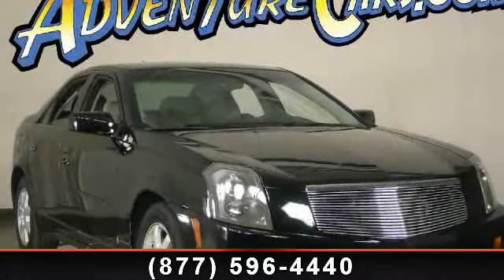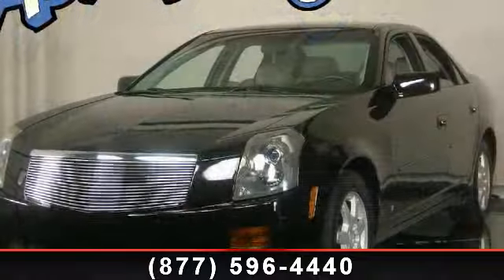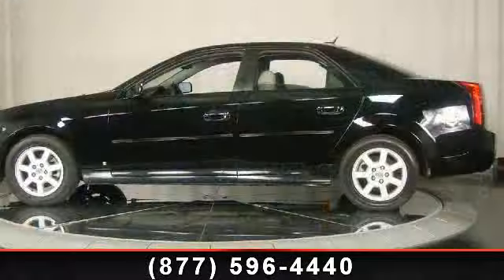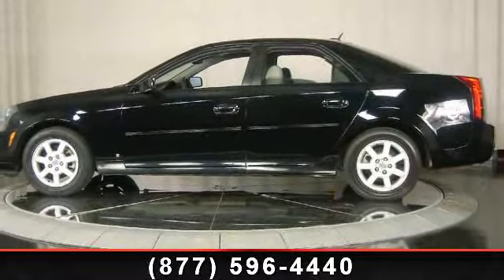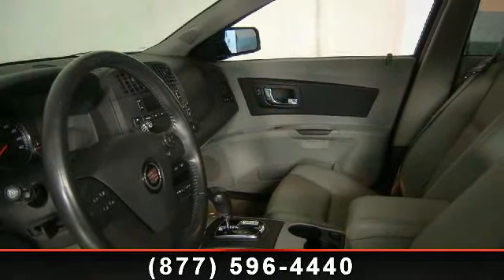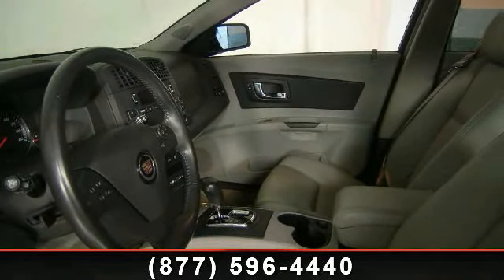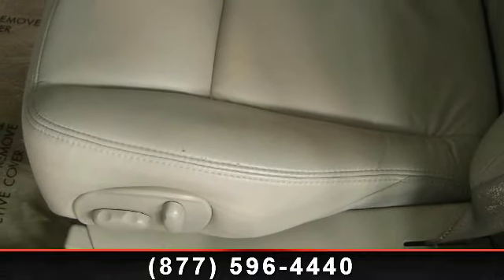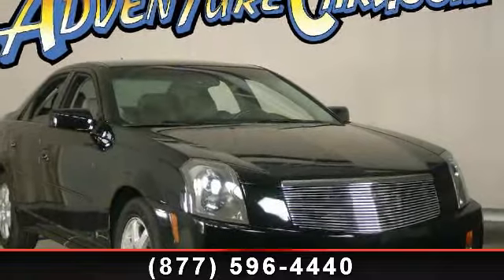2006 Cadillac CTS - Adventure Chevrolet Chrysler Jeep Mazda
You've found the Best Value on the web! If another dealer's price LOOKS lower, it is NOT. We add NO dealer FEES or DOC FEES. On new vehicles We GUARANTEE the LOWEST ADVERTISED price (after other dealers deceptive dealer fees) and back it up with our 120% Price Guarantee! On used we simply guarantee the best VALUE in 100 miles. Plus we include Priority Service for life, and Lifetime warranty on all new vehicles and a comprehensive bumper to bumper warranty on all used. How alluring is this gorgeous 2006 Cadillac CTS? Don't be surprised when you take this fantastic Cadillac CTS down the road and find yourself enamored with its handling and falling in love with REAL driving all over again. New Car Test Drive called it "...a smooth, sophisticated car that belies its sporting potential until you mash down the gas and attack the corners..." This car is nicely equipped with features such as ABS brakes, Air Conditioning, Auto-dimming Rear-View mirror, Brake assist, ETR AM/FM Stereo w/CD Player...read more